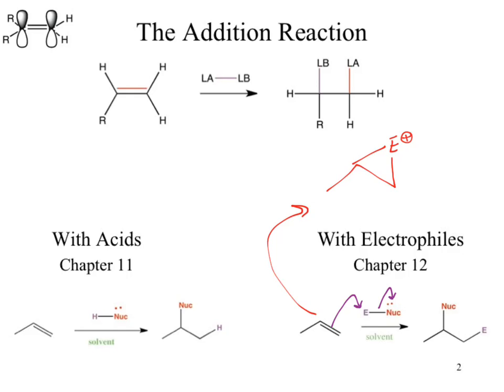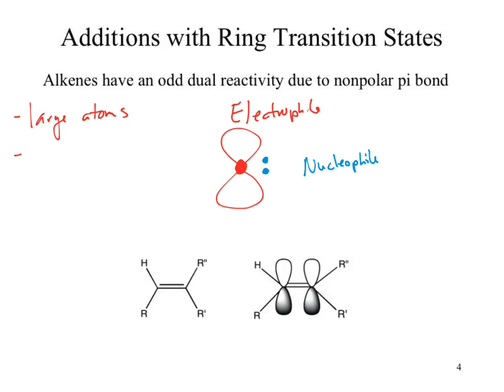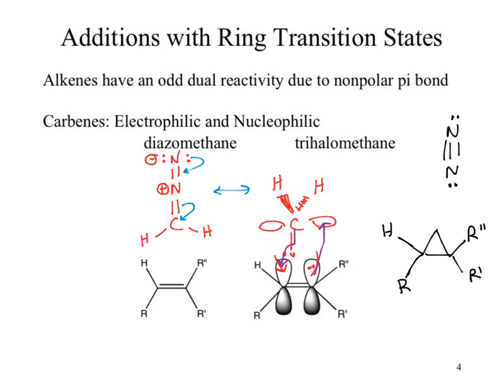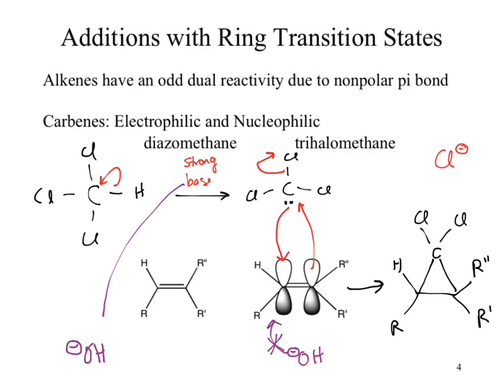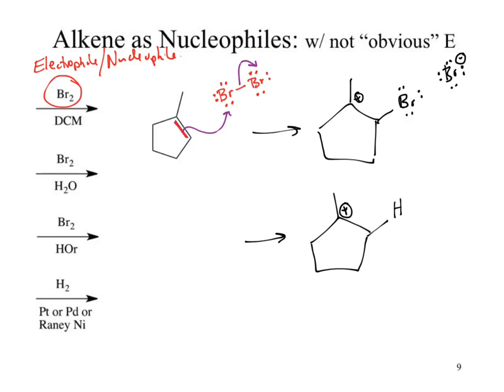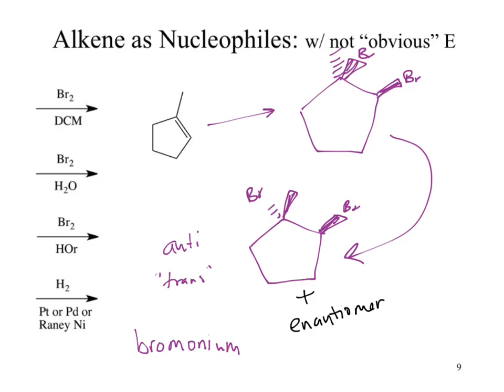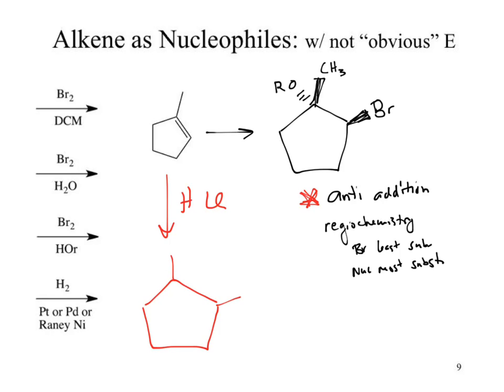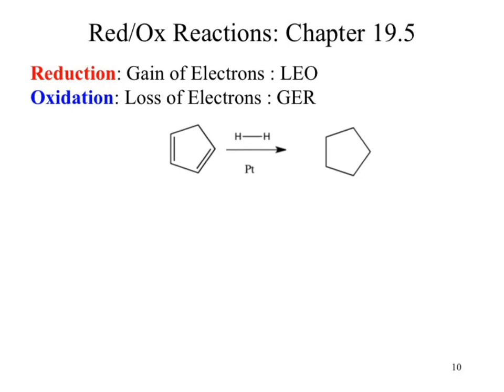cHM235 sp15 wk15a additionc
Addition reactions with non "obvious" electrophiles: carbenes, Br2, and H2.

(continuously hit clear screen by accident, so watch for complete deletions and restarts . . . :(